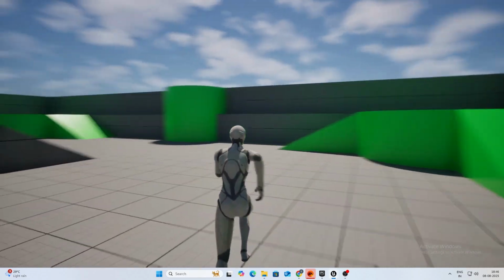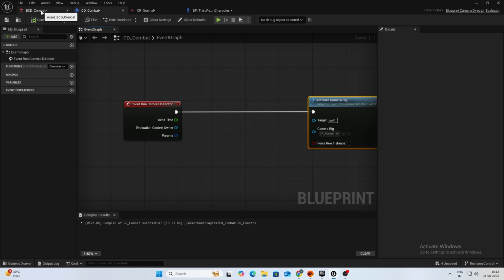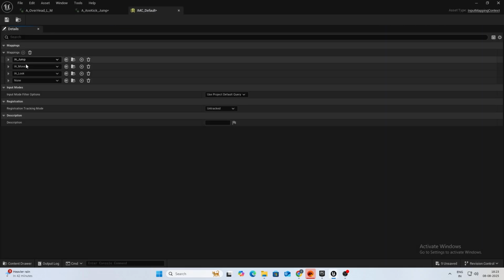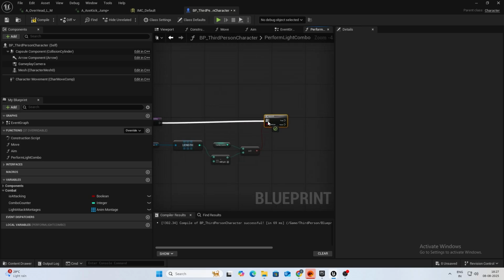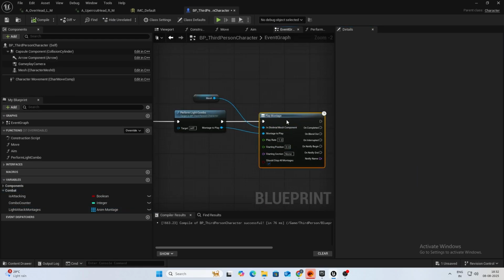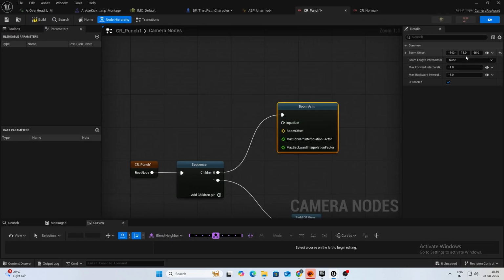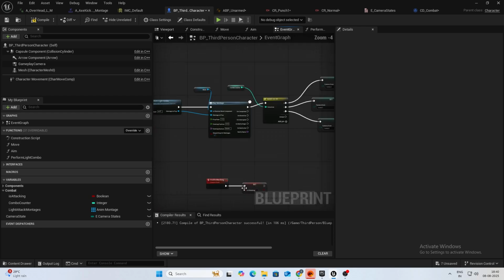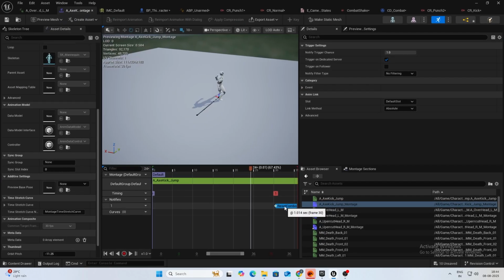How to Make a Combo System with Dynamic Camera in UE5 (Gameplay Cameras Plugin)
Unreal Engine 5 just got a whole lot more exciting! 🎮
In this tutorial, I’ll show you how to create a Combo Attack System combined with a Dynamic Camera Function using the brand new Gameplay Cameras Plugin in UE5.

You’ll learn how to:

Set up a basic combo attack chain in Blueprints

Integrate camera movements that react to each attack for cinematic flair

Use the Gameplay Cameras Plugin for smooth and responsive combat views

Blend gameplay and camera systems for a more immersive player experience

Whether you’re building a fighting game, an action RPG, or just want to make your combat feel epic, this step-by-step guide will get you started fast.

Chapters

0:00 Demo
0:58 Base Camera
7:52 Combo System
20:02 Camera For Combat